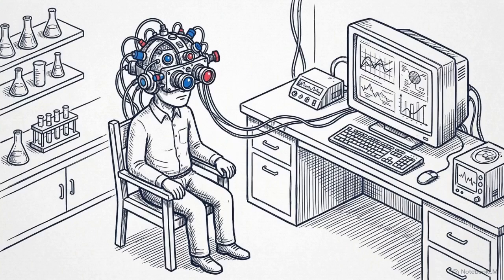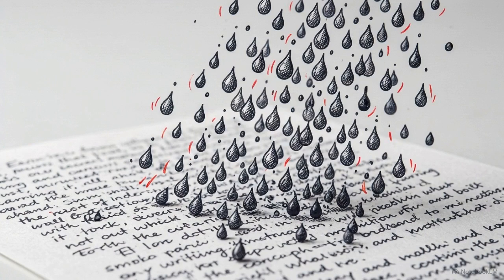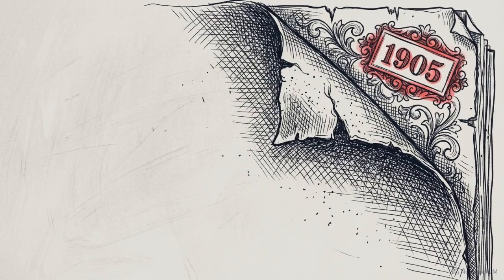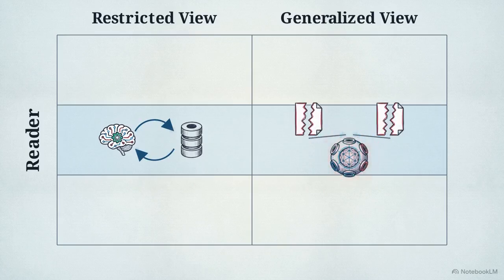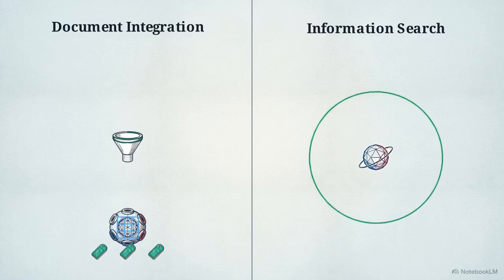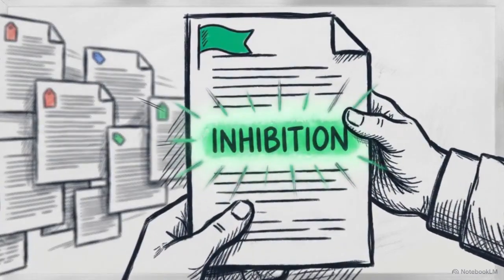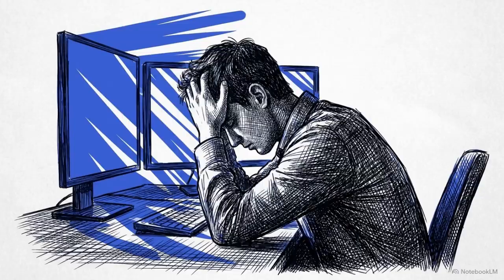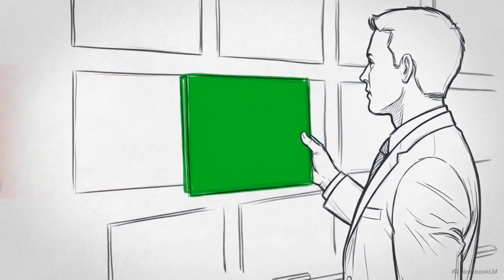Reading as a special operation: Cognitive tricks for fast online fact-finding